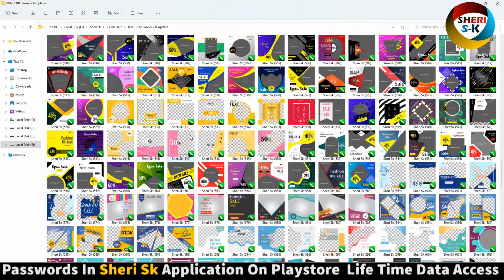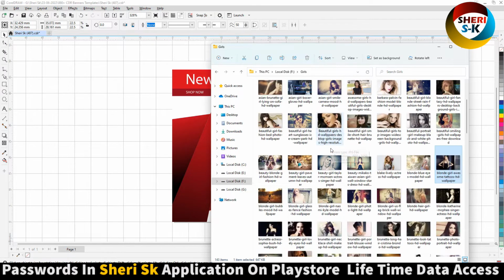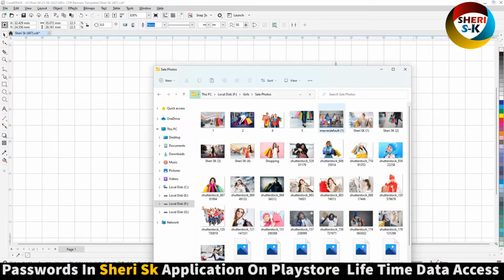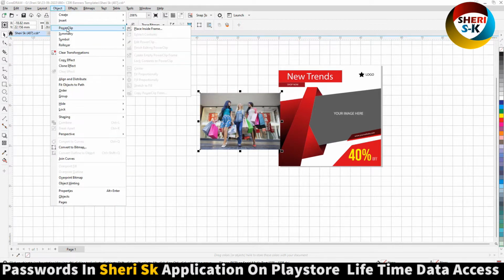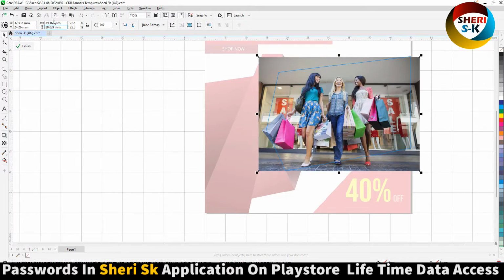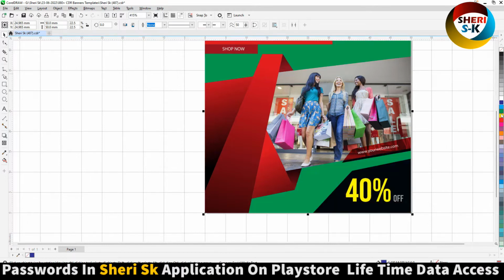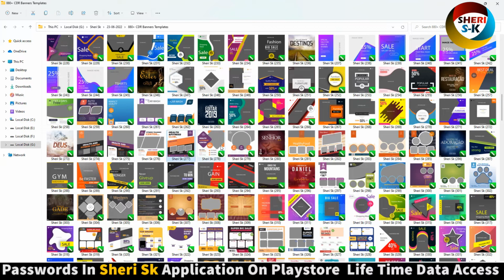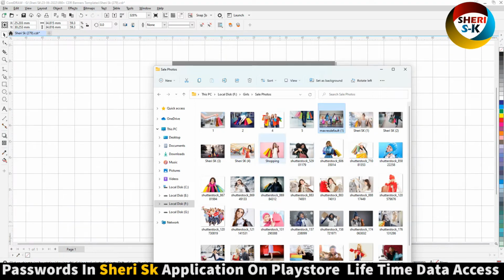880+ Professional CDR Banners Templates Download |Sheri Sk|Corel Draw Tutorial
Photoshop Files Templates
Brochures Templates
Business Cards Templates
Tri-Fold Templates
T-Shirts Templates
Bi-Flod Templates
Frames Templates
Book Cover Templates
Infographic Templates
Wedding Album Cover Templates
Professional Stationery
Youtube Thumbnails Templates
Certificate Templates
Banners Templates
Stickers Templates
Logo Templates
Letterhead Templates
Flyers Templates
Poster Templates
Cv Resume Templates
Slideshow Templates
Promo Templates
Logo IntroTemplates

professional banners templates free
professional  CDR banner templates
professional CDR Banner Download In ZIP
professional printing CDR Files